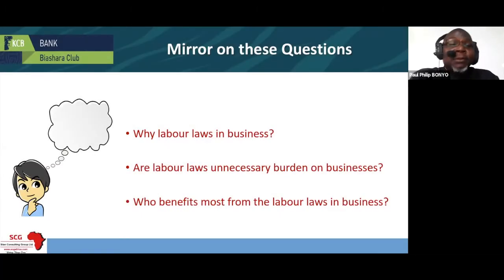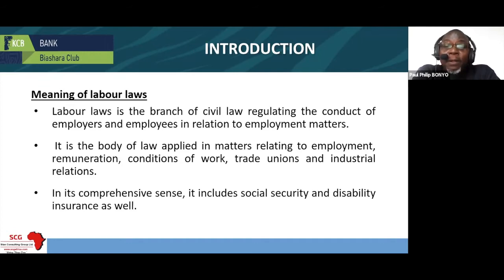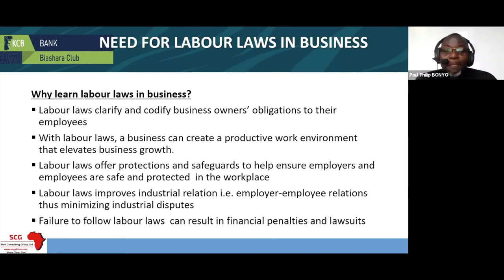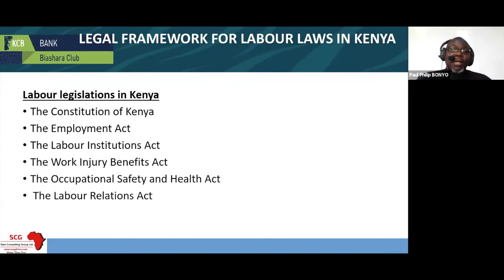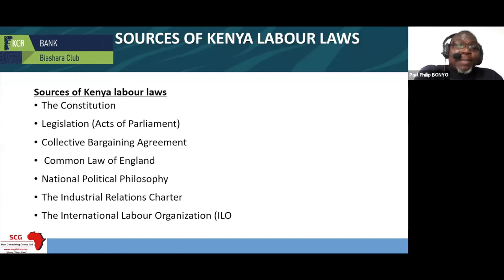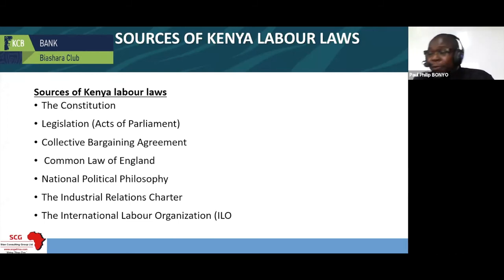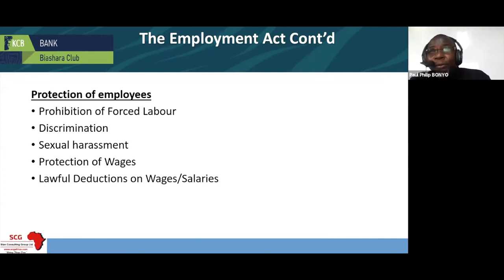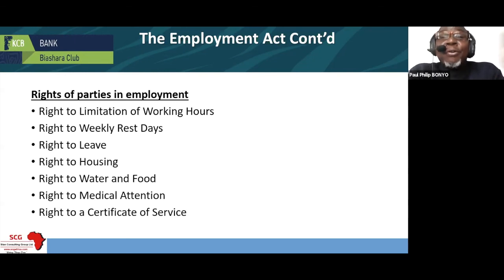KCB Biashara Club Webinar - Understanding Labor Laws For Entrepreneurs